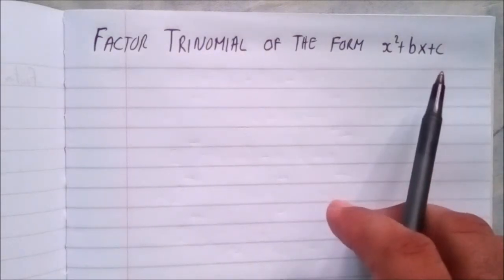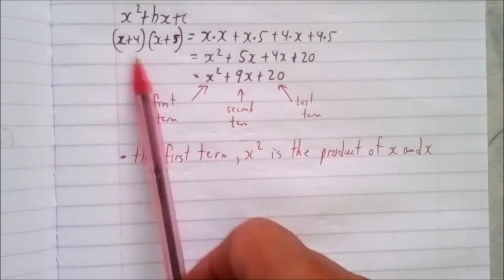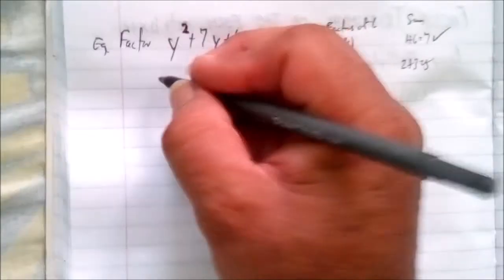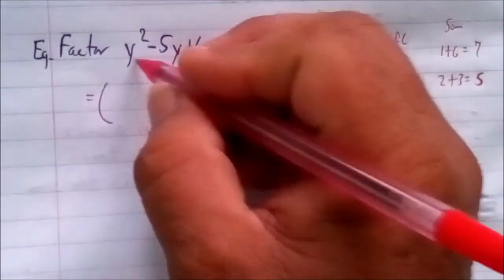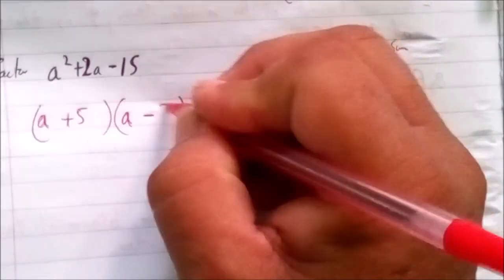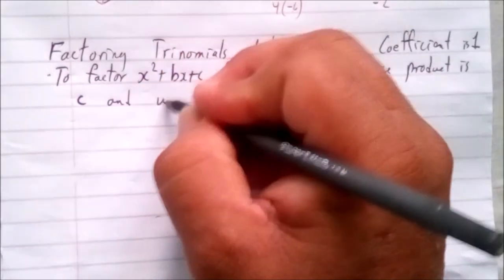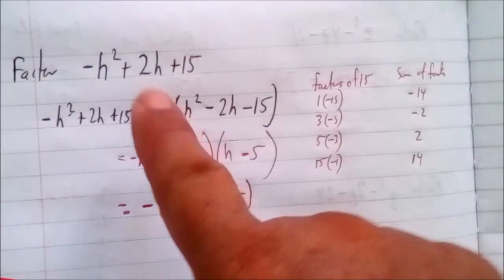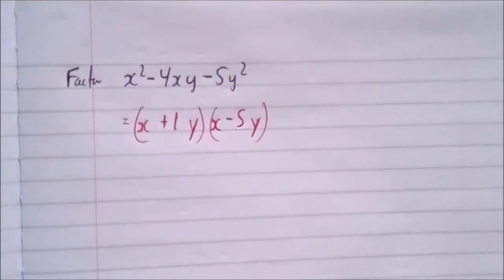VIDEO 21 FACTOR TRINOMIALS OF THE FORM X^2+BX+C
This deals with factoring trinomials of the form x^2+bz+c.